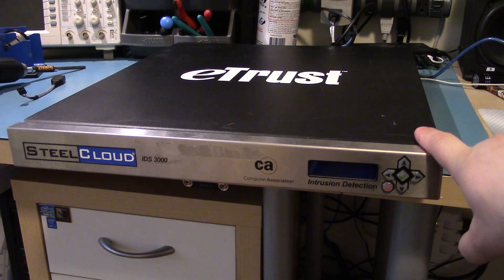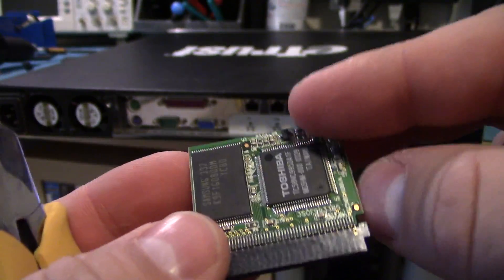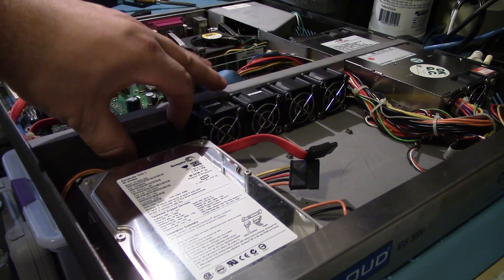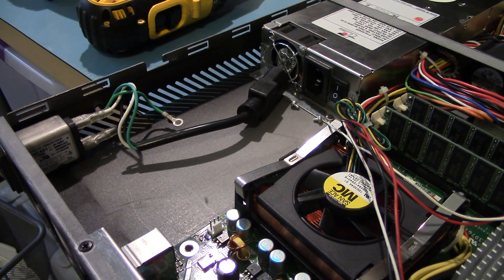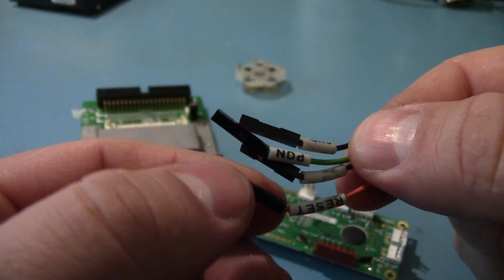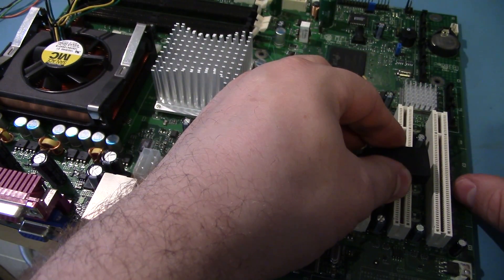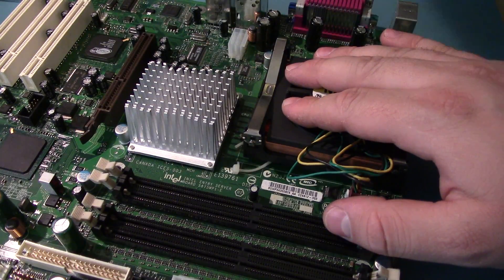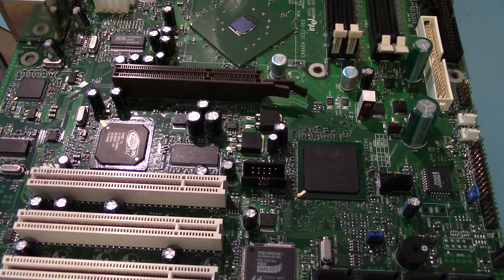SteelCloud IDS 3000 Teardown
Checking out a SteelCloud security appliance.